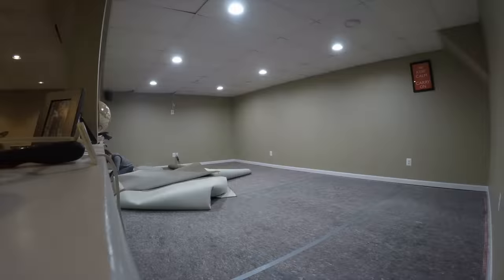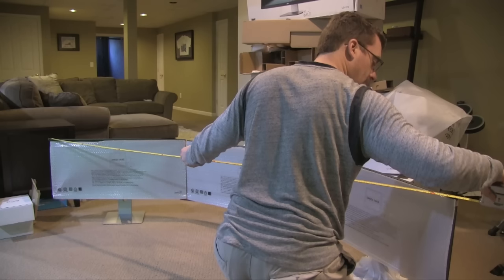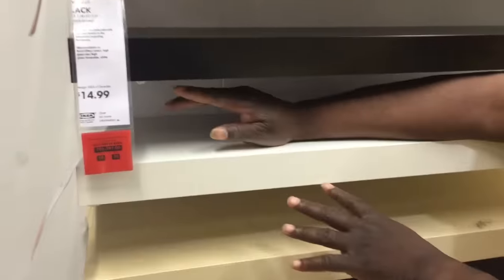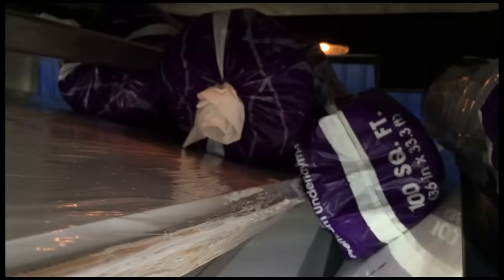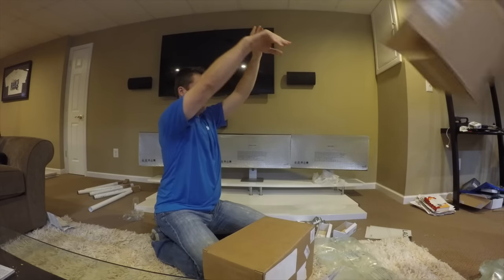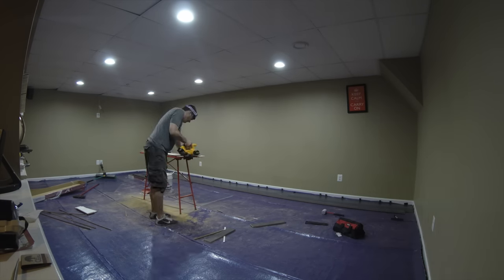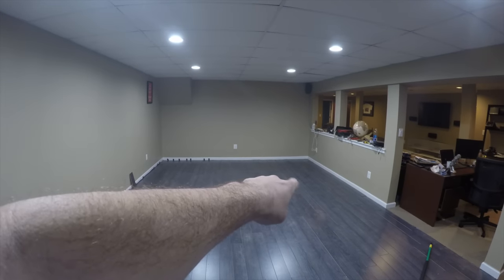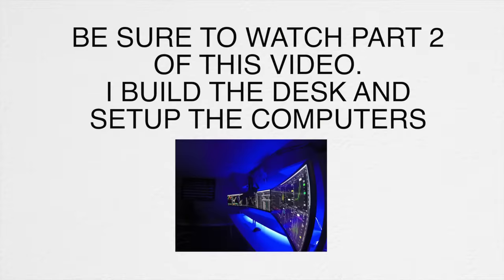The Total Trading Office Transformation Part 1-of-2 | From PC To Mac!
This is part 1 of the 2-part video, “The Total Trading Office Transformation -  From Windows To Mac”.  I’ll show you how I completely gutted my office,  laid the hardwood flooring (attempted to at least), and began planning for my new custom trade desk for a new ultimate mac trading setup.

Be sure to click LIKE and post a COMMENT / QUESTION about anything you’ve seen here.